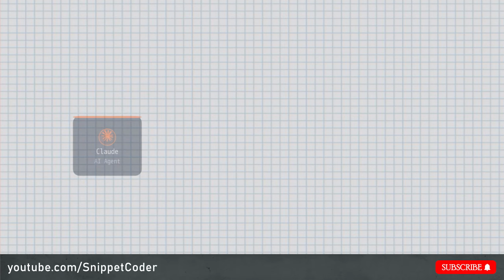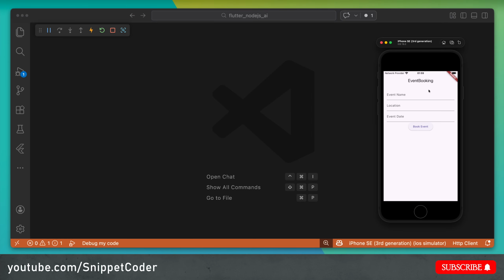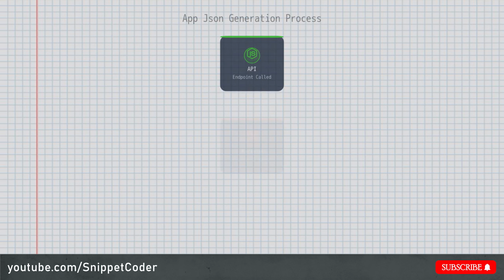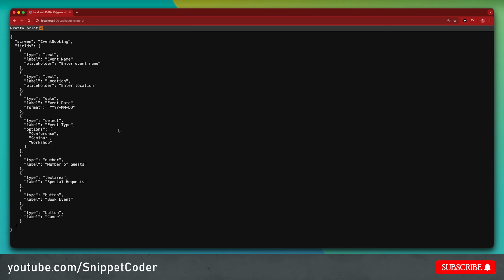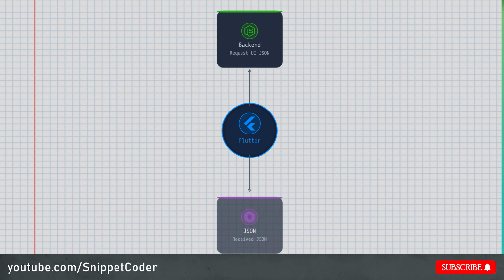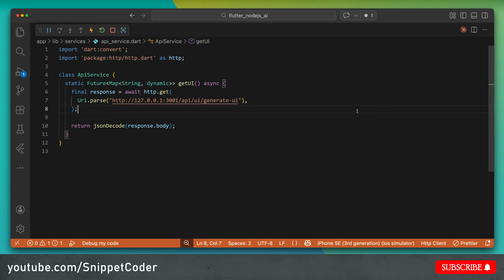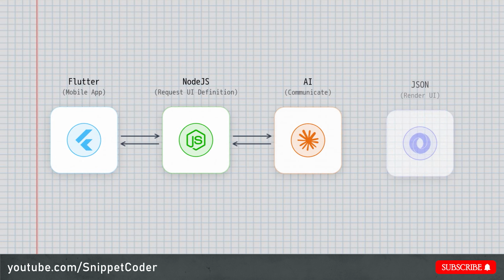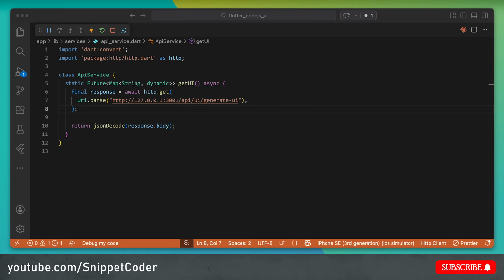AI Just Changed How We Build Flutter Apps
In this video, I’ll show you how to build a Flutter application that generates its own UI dynamically using AI.

Instead of hardcoding screens, we use a Node.js backend with an AI agent that creates a UI definition in JSON format. Flutter then renders the UI at runtime.

This approach is called server-driven UI, and when combined with AI, it becomes extremely powerful for building flexible and scalable applications.

🚀 What you’ll learn:

* How AI can generate UI dynamically
* How to build a Node.js AI agent
* How Flutter renders UI from JSON
* Modern architecture for AI-driven apps

🧠 Tech Stack:

* Flutter
* Node.js
* OpenAI API

⏱TIMESTAMPS
00:00 - Introduction

This is just the beginning. In upcoming videos, we’ll explore more real-world AI use cases using Flutter and Node.js.